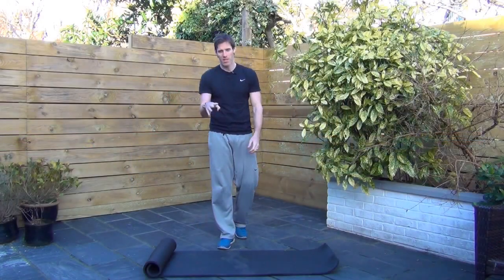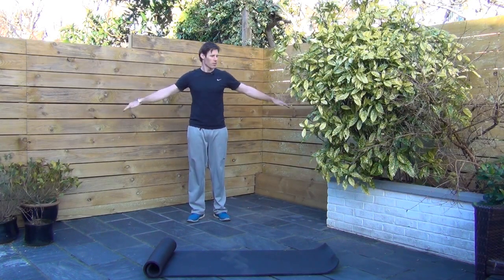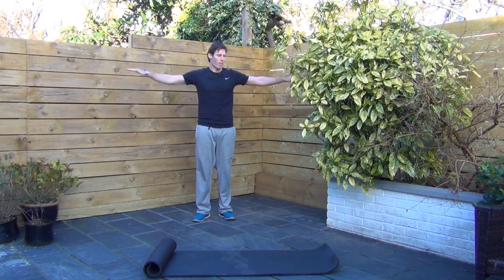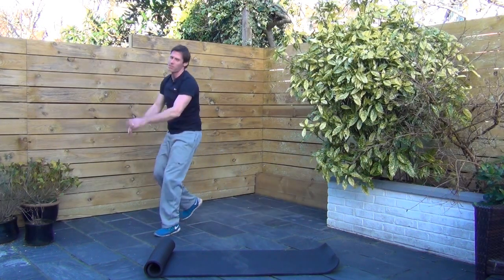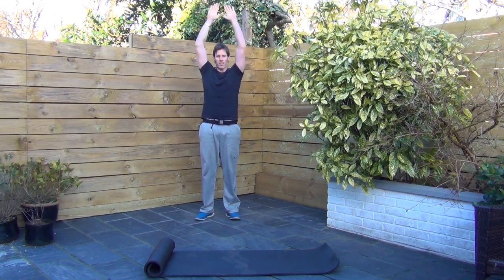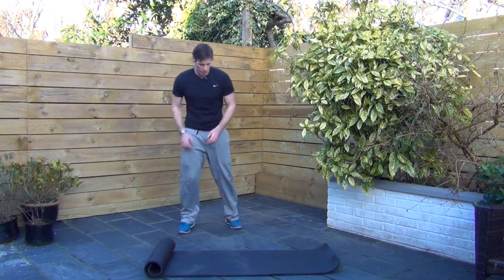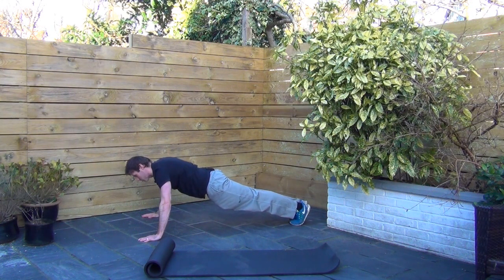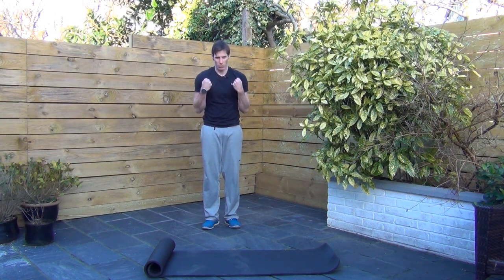At Home Arms Workout For Women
Here's a 4 minute fat loss workout that'll also help tone your arms and remove the jiggle!